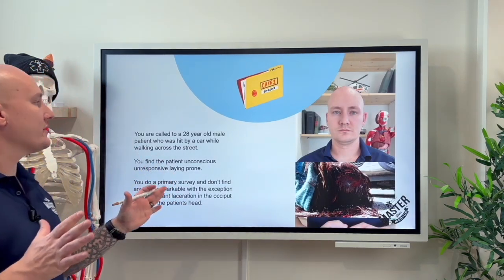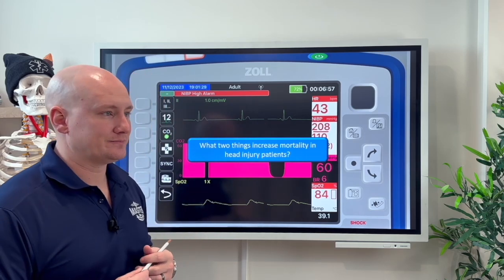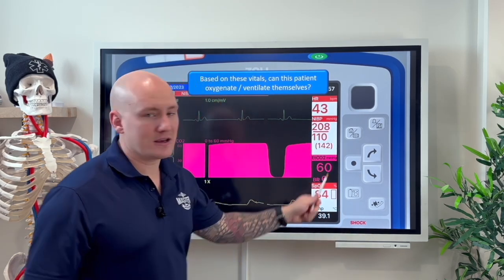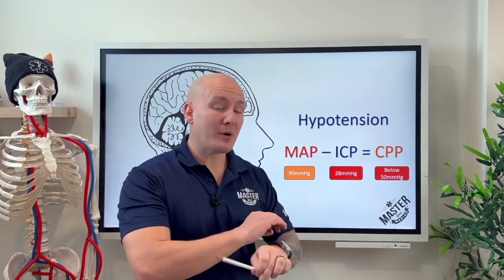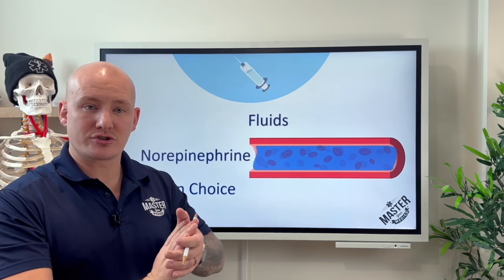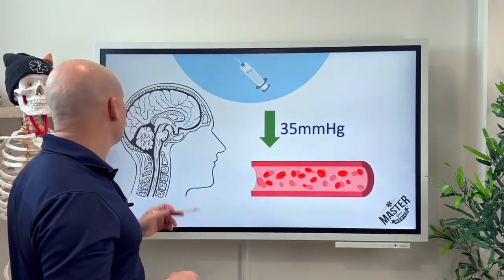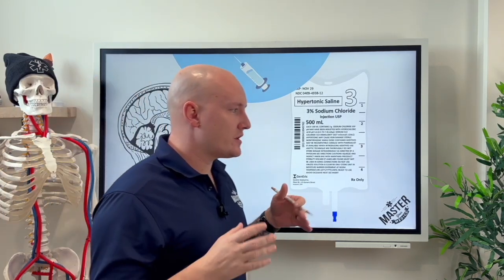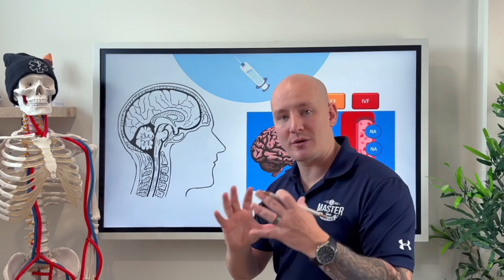Managing a Severe Head Trauma | Case Breakdown (January 24th, 2025)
🚑 🚨 You are called to a 28-year-old male patient who was hit by a car while walking across the street.

You find the patient unconscious, unresponsive and laying prone.

You do a primary survey and don’t find anything remarkable with the exception of a significant laceration in the occiput region of the patients head.

👉 Here are your vitals
- Skin Normal
- LOC Unresponsive
- Eyes Left 2mm Right 7mm
- Resps 6 and agonal
- Pulse 42
- Temp Normal
- BP 208/134
- BGL Normal
- SPO2 84%

❓ What treatment would you like to do in the next 10 minutes?
❓ Should this patient be intubated?
❓ What concerns do you have for this patient for the 30-minute transport time?